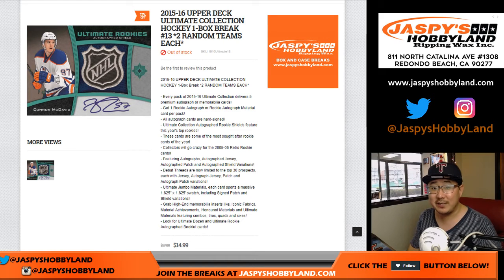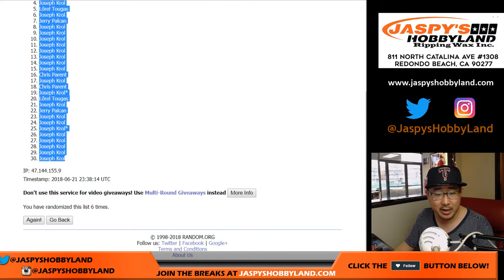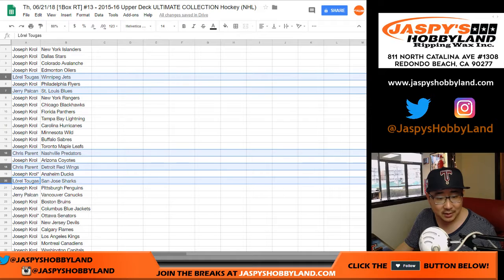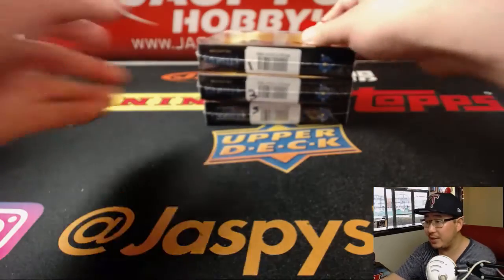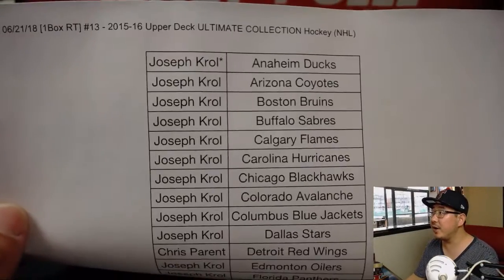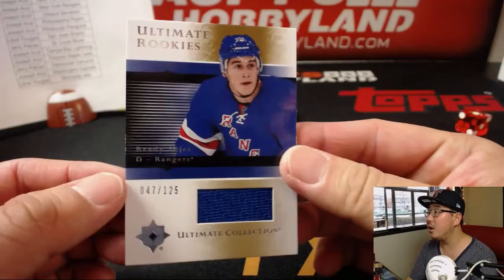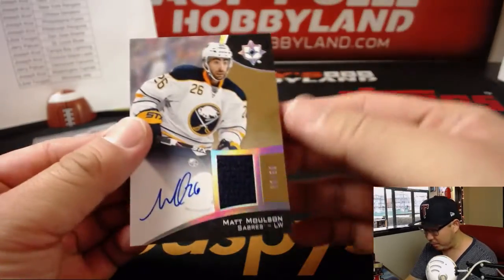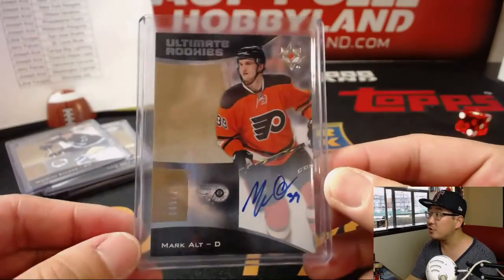Th, 06/21/18 [1Box RT] #13 - 2015-16 Upper Deck ULTIMATE COLLECTION Hockey (NHL)